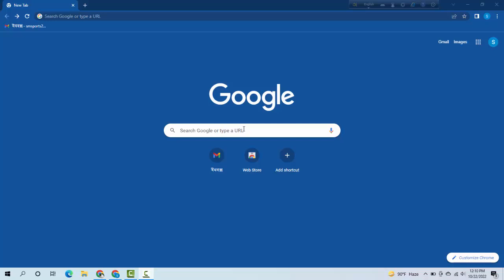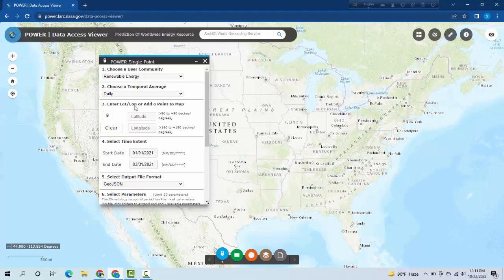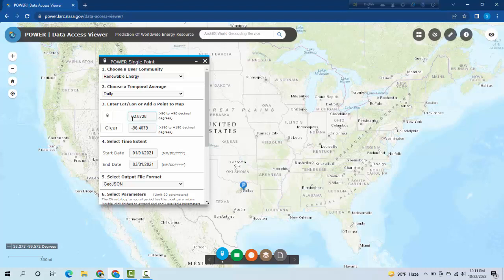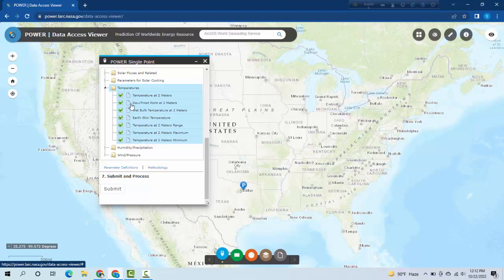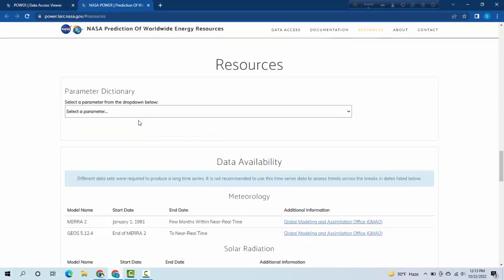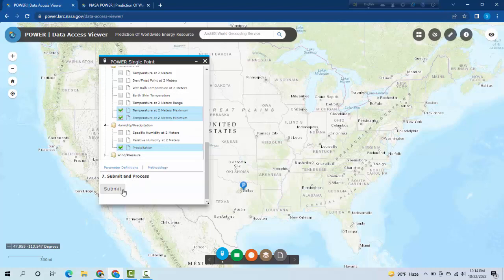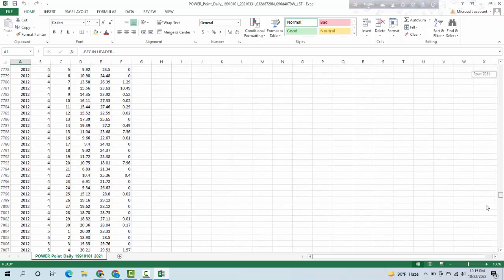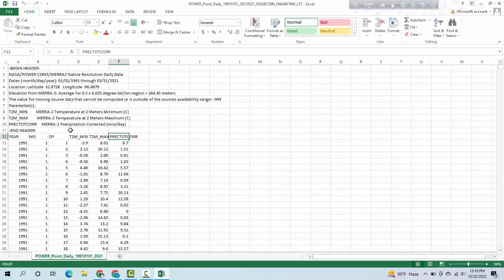Download Climate Data (Temperature, Precipitation, Humidity and more) for free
Welcome everyone to another useful tutorial on how to download climate data from 1981 to 2020. You will get temperature, precipitation, humidity, wind, and many other data from 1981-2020. Just follow the tutorial. Hope this will help you a lot in your research, project, or any other related work.